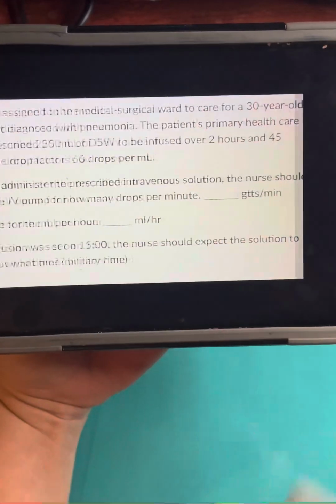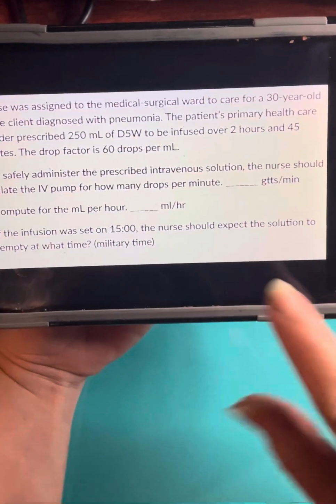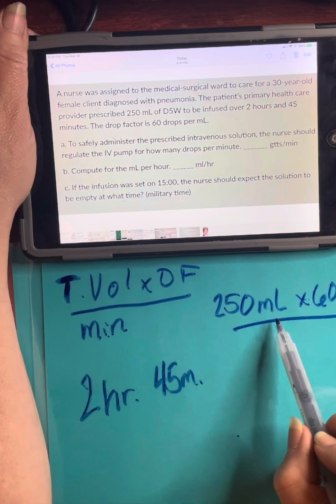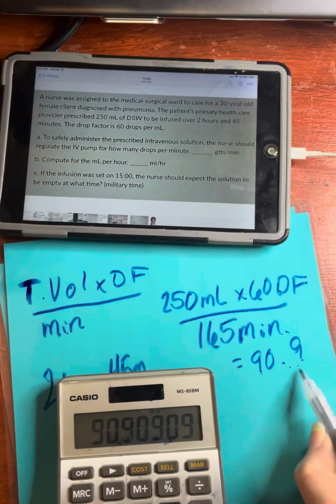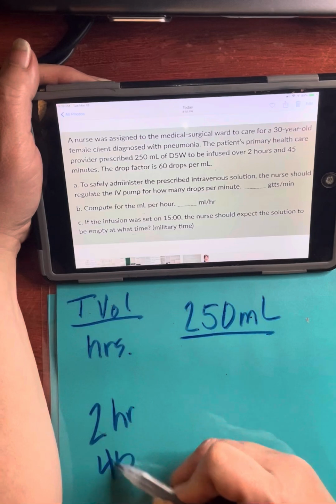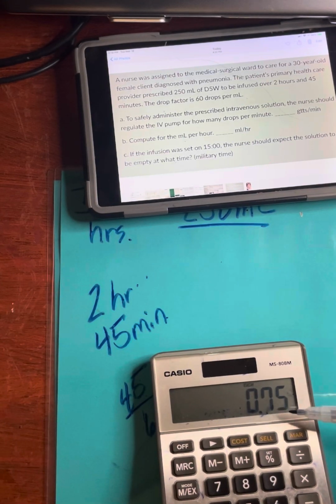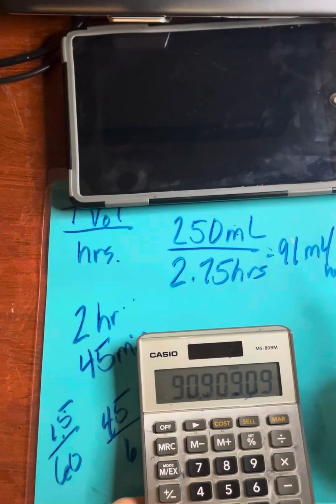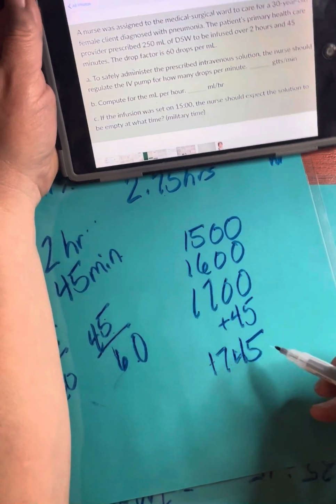Tricky dosage calculations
Tricky calculations that students need to be prepared to answer correctly.